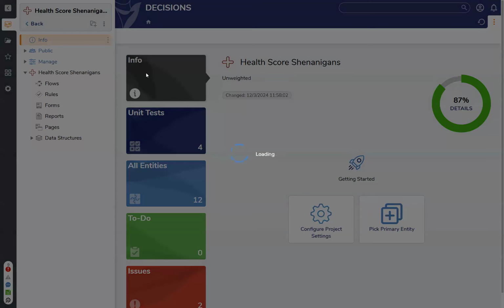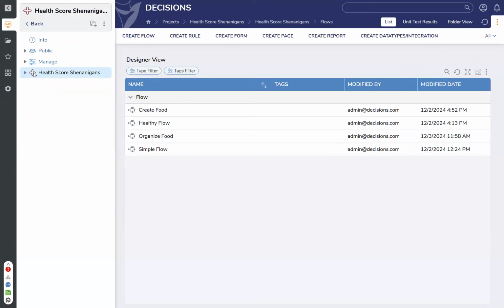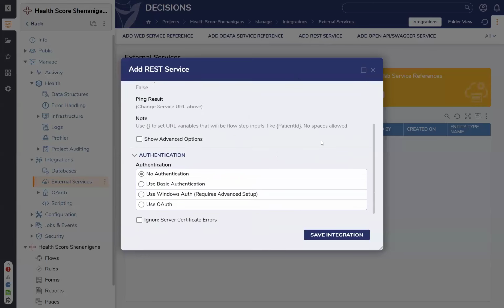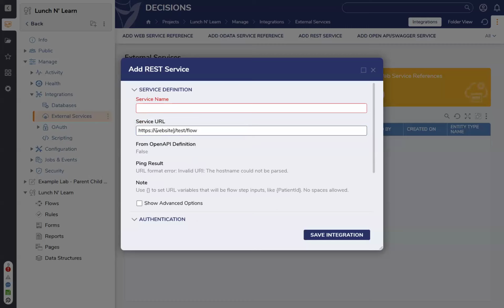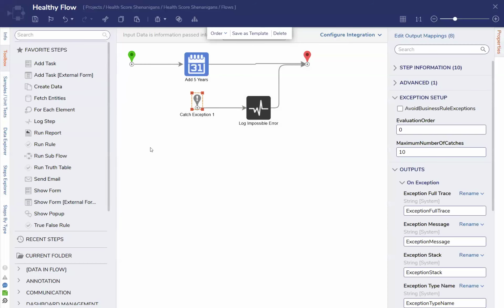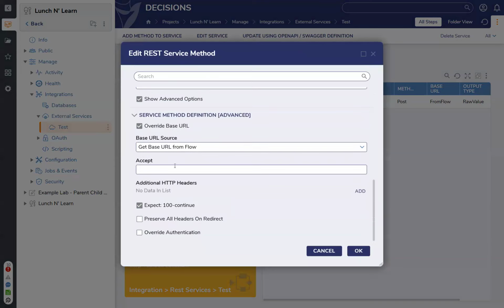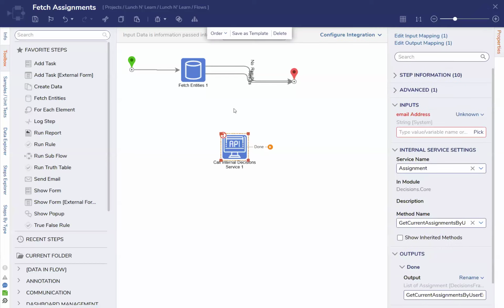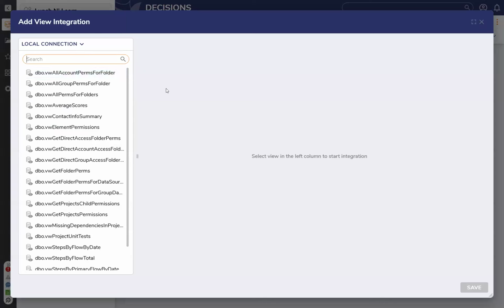Decisions Q&A- Lunch and Learn 12/3/2024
0:00 Introduction
04:31  I have a couple of questions regarding Named Sessions Best Practices. When our Dev and Test Environments were set up, the account used was " " However, I have concerns regarding the security of using an "admin" account for the API

12:11  So we have. We're calling an external service a rest service.
and I I set up my service, the the base URL and I set up the different methods.
What is the best?

30:11  trying to get all assignments and trying to filter it out by user.